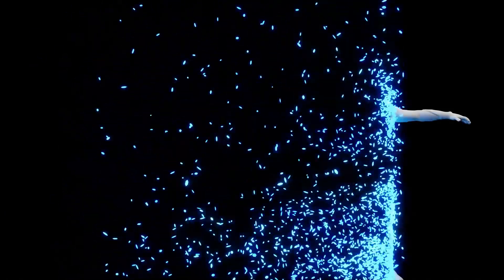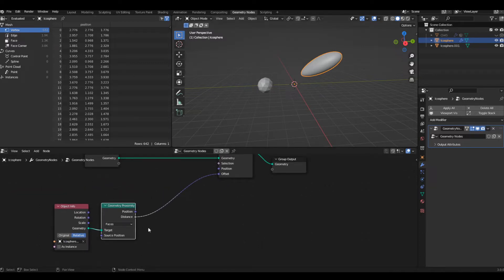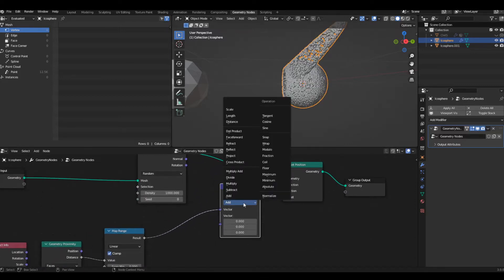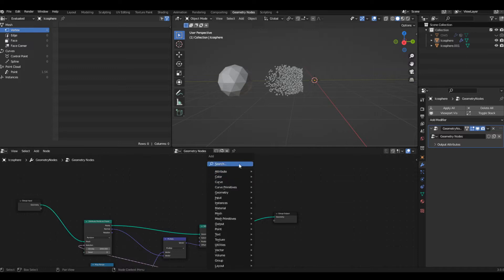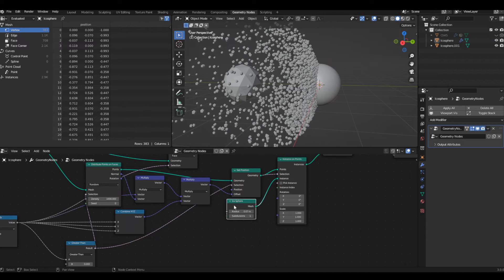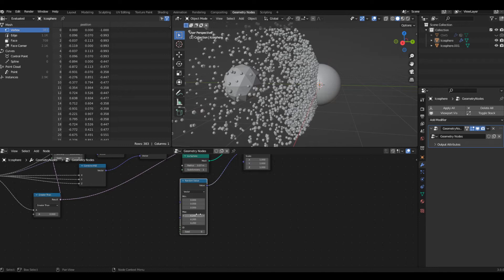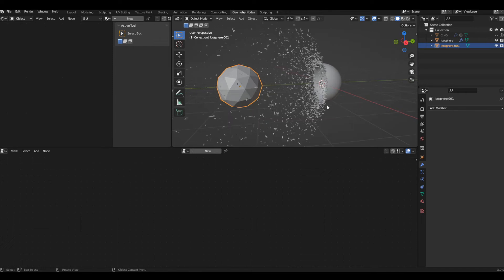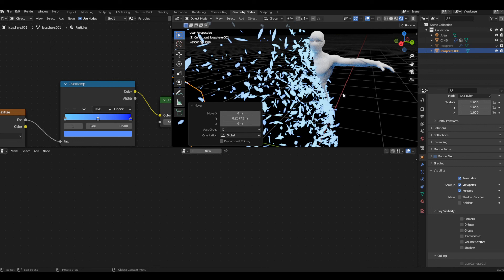Dissolve Effect using geometry nodes in Blender 3.0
In this video i would how you how to create a dissolve / disintegration / Dissolving effect using Geometry nodes in blender 3.0
This effect is 100 % procedural and works on any type of objects